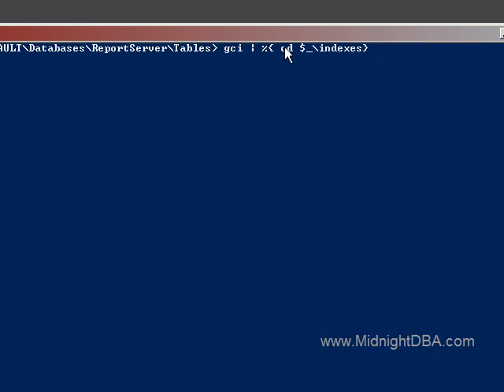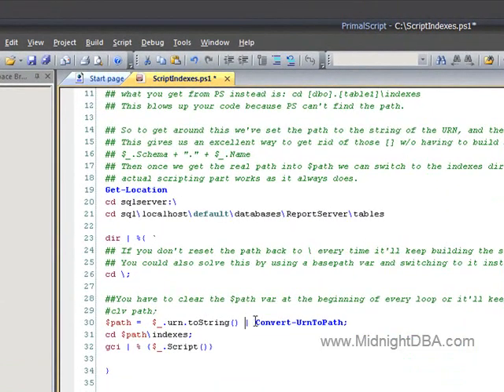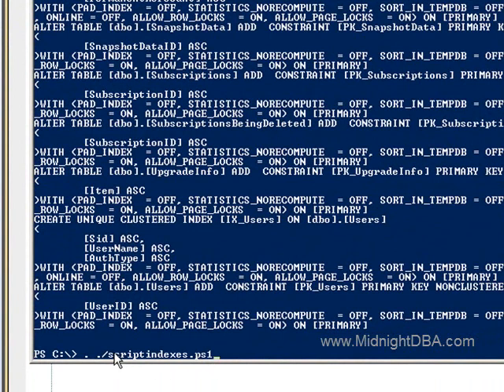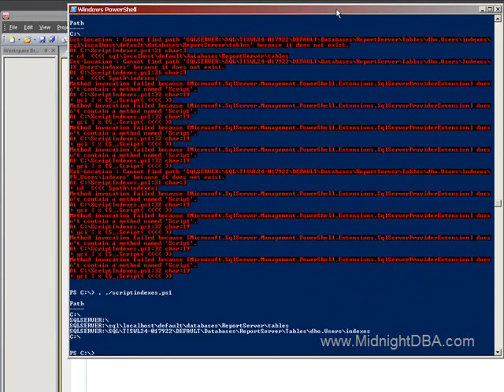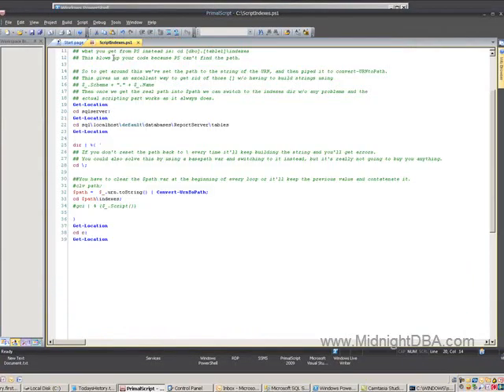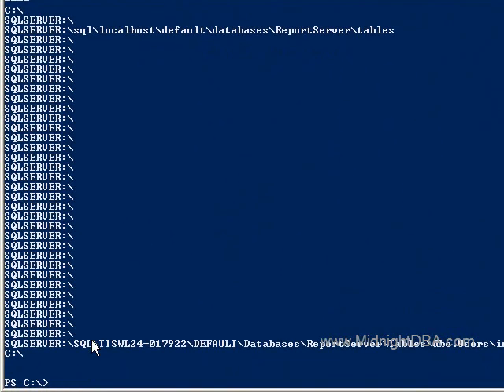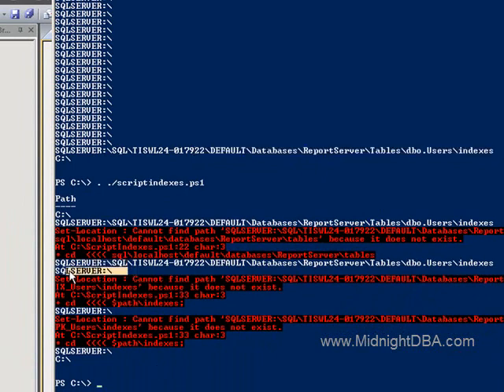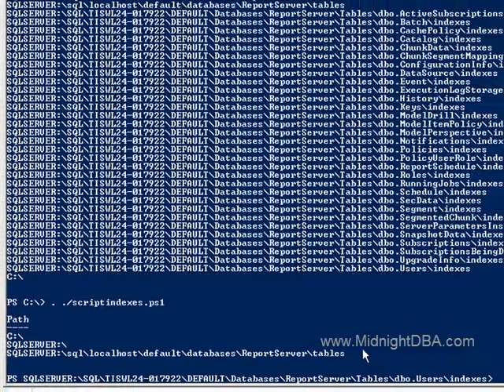Index Scripting Problems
This is just a fun vid.  Again, we're sitting here late at night feeling a little punchy so we're a little goofier than usual.